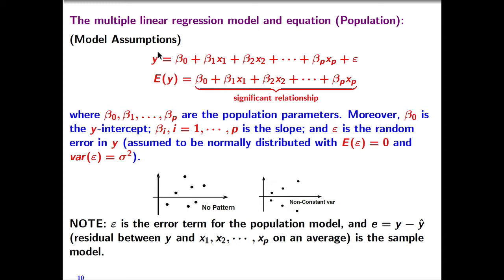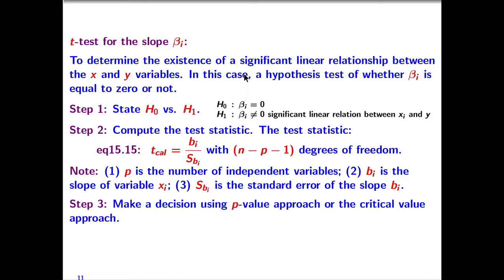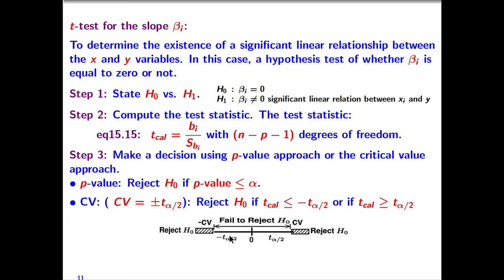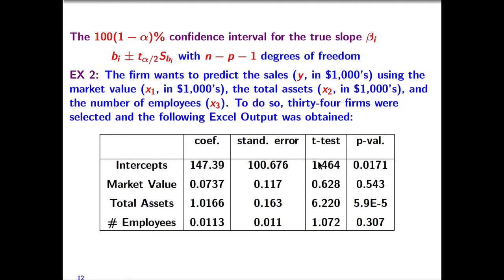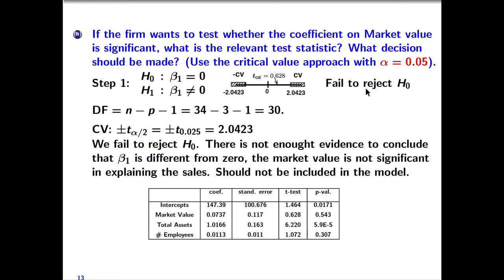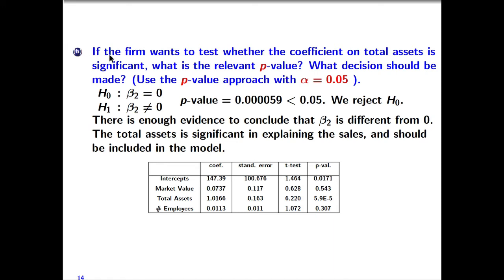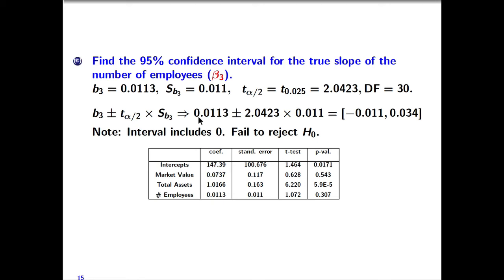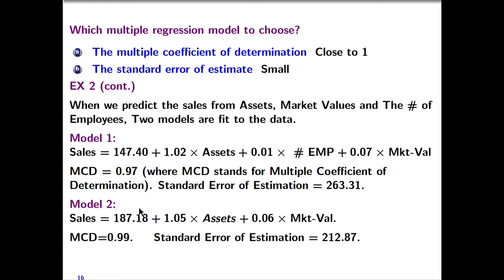Ch15 video B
Video Lecture for Chapter 15 Part B